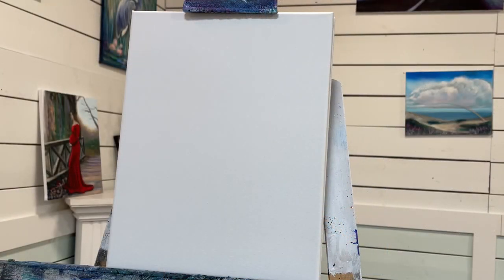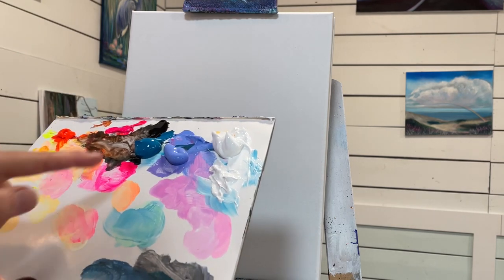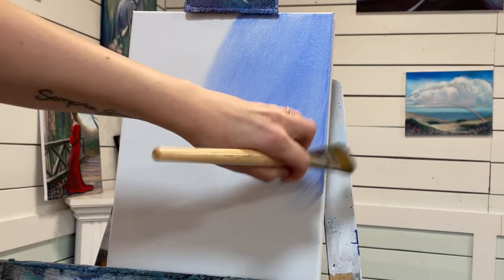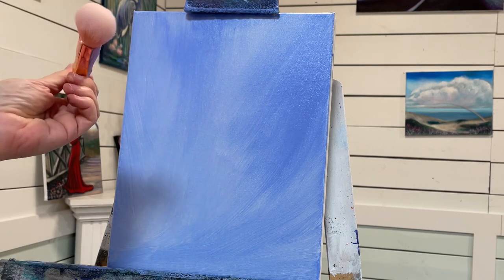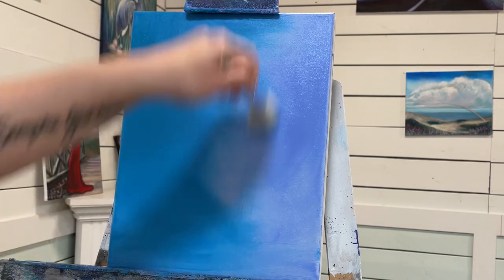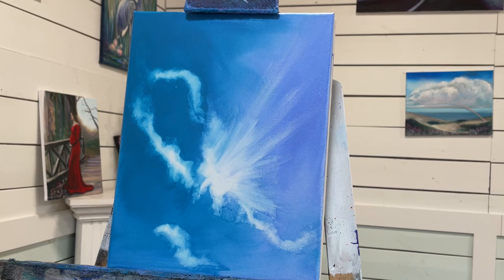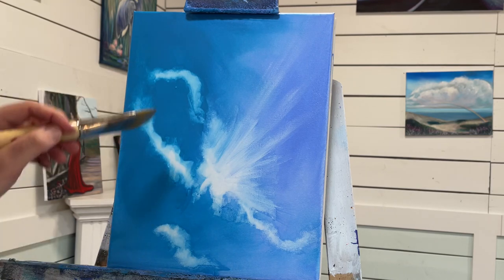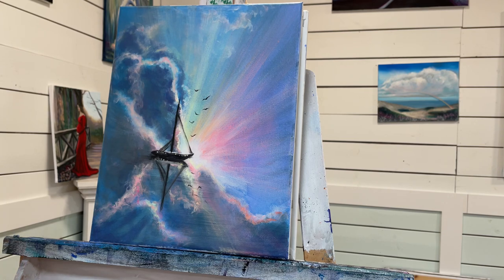How To Paint “Floating Boat Of Dreams” acrylic painting tutorial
Colours:
White
Black
Light blue violet
Blue Turquoise
Neon yellow cool
Neon pink
Neon orange
11x14” canvas